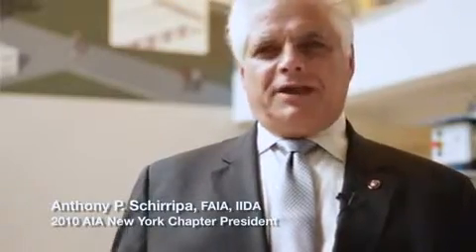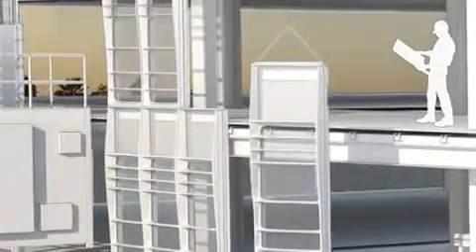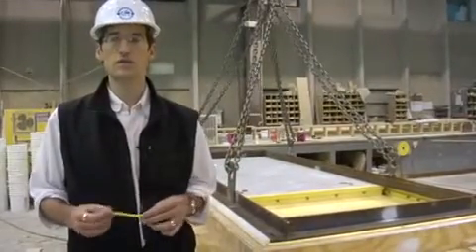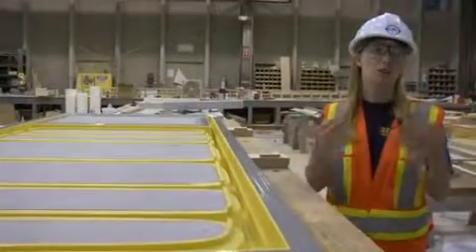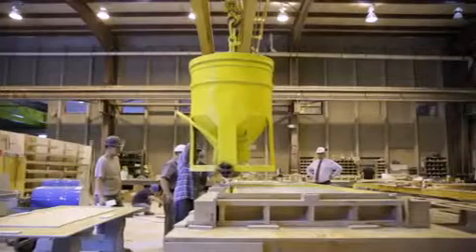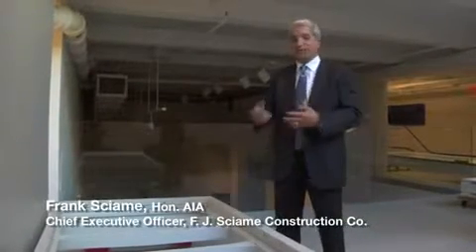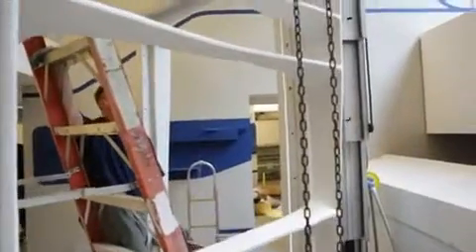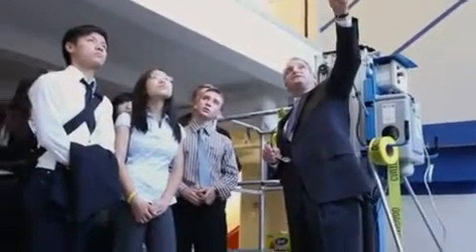Liquid Wall Prototype for Innovate Integrate Exhibition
he Liquid Wall Prototype 2010

Anthony P. Schirripa, FAIA, IIDA
2010 AIA New York Chapter President
Tristan Al-Haddad
Digital Fabrication Laboratory, Georgia Institute of Technology
Peter Arbour, Assoc. AIA
Designer of the Liquid Wall
Façade Architect, RFR Consulting Engineers
Kelly Henry, M.Arch | MBA | LEED AP®
Architectural Project Manager, Ductal® by Lafarge
Robert Del Vento, Jr.
Sales Manager, Coreslab Structures
Frank Sciame, Hon. AIA
Chief Executive Officer, F. J. Sciame Construction Co.

The Liquid Wall prototype was built in 2010 for the AIA New York Chapter / Center for Architecture's exhibition Innovate : Integrate

The Liquid Wall was made possible through the generous contributions of the following individuals and firms:

Design:
Peter Arbour / RFR Consulting Engineers

Production:
AIA New York Chapter
Engineering, Fabrication and Construction:
Aerotech Manufacturing
Competition Architectural Metals
Coreslab Structures
Ductal® by Lafarge
F. J. Sciame Construction Company
Georgia Institute of Technology, Digital Fabrication Laboratory
Kammetal
Lutron
Matthews Coatings
Oldcastle BuildingEnvelope
Polytek
Thornton Tomasetti

Video Produced by Arbuckle Industries
Edited by Scissor Kick Films